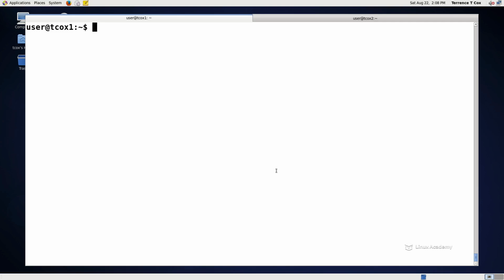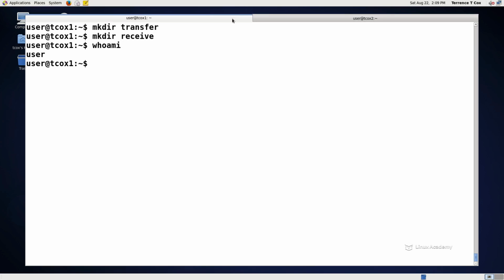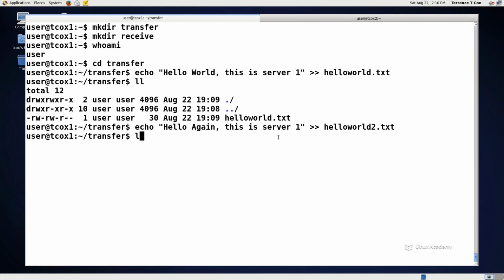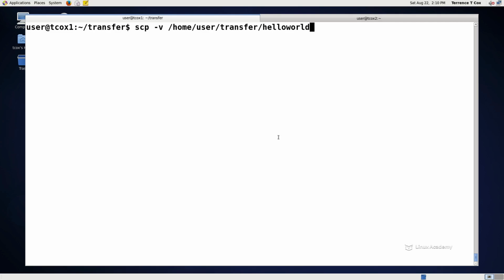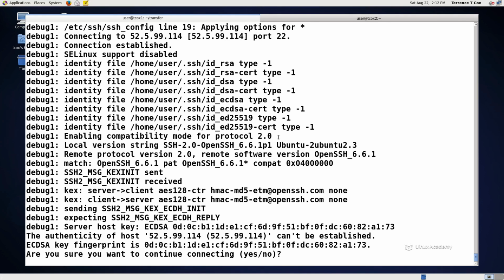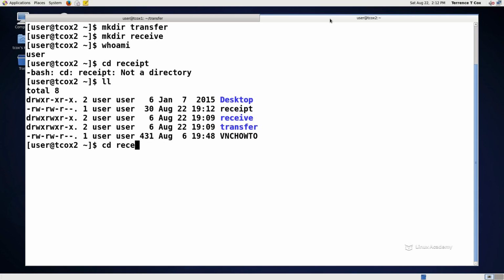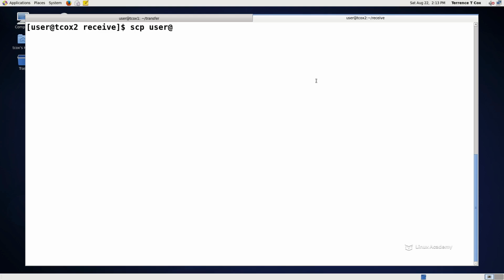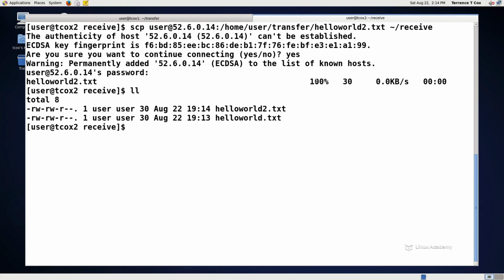08 Transfer Files Securely Via the Network SCP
Essential Commands